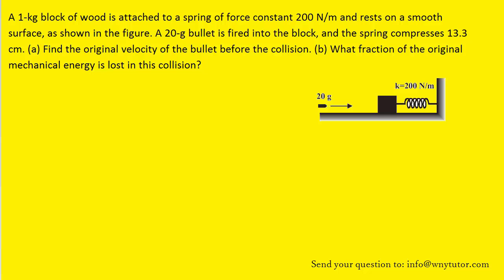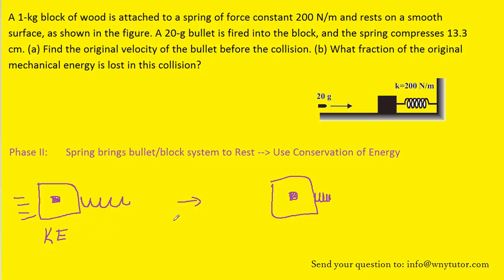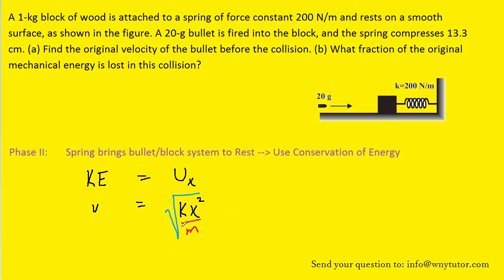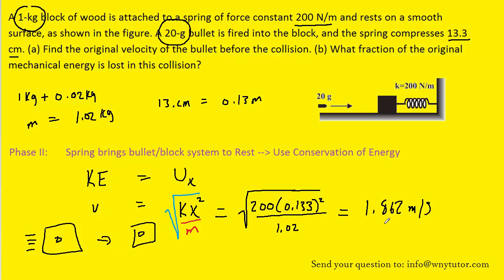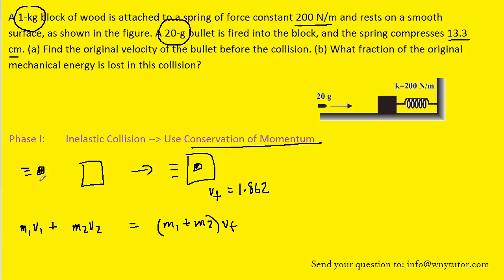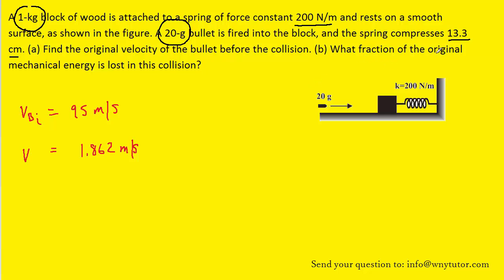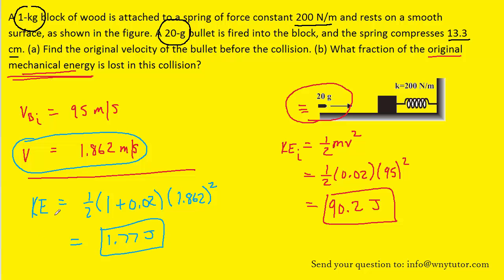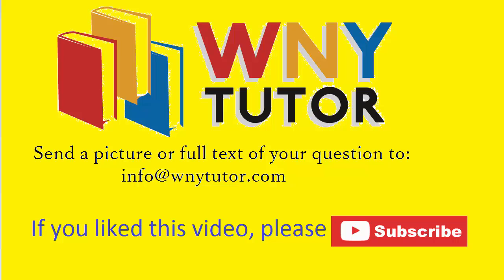A 1-kg block of wood is attached to a spring of force constant 200 N/m and rests on a smooth surface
A 1-kg block of wood is attached to a spring of force constant 200 N/m and rests on a smooth surface, as shown in the figure. A 20-g bullet is fired into the block, and the spring compresses 13.3 cm. (a) Find the original velocity of the bullet before the collision. (b) What fraction of the original mechanical energy is lost in this collision?